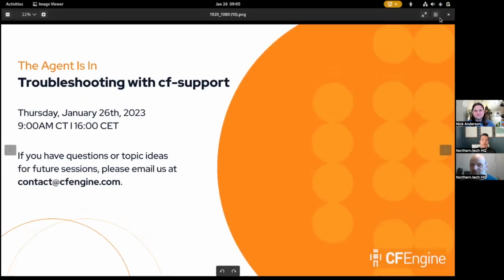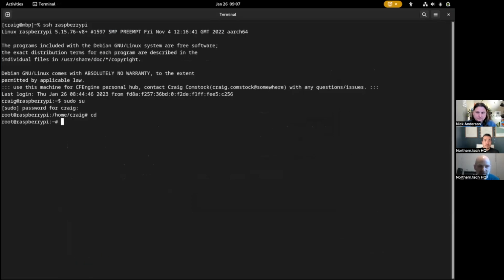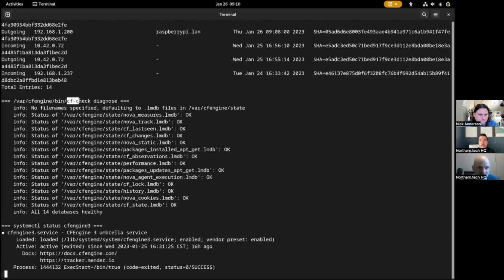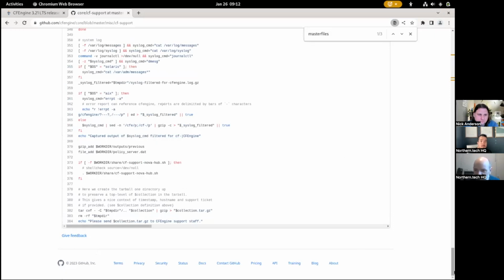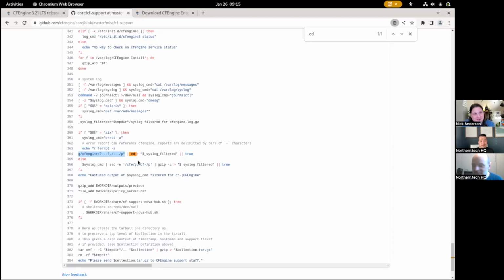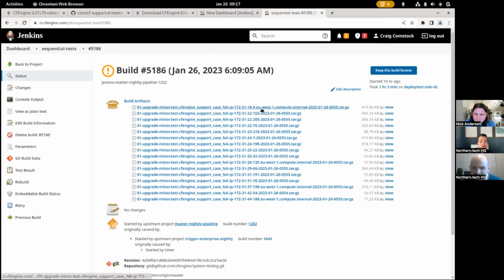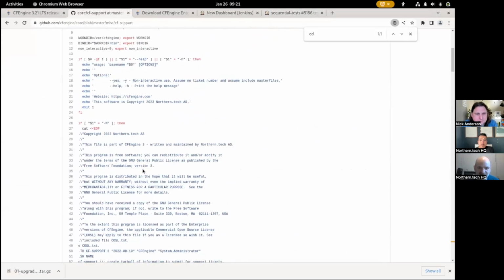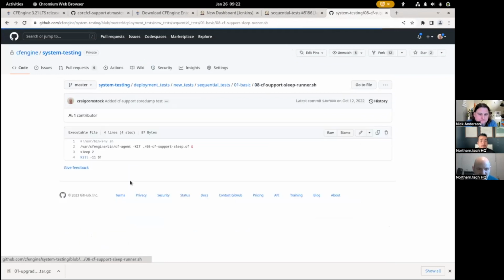CFEngine: The agent is in 21 - Troubleshooting with cf-support